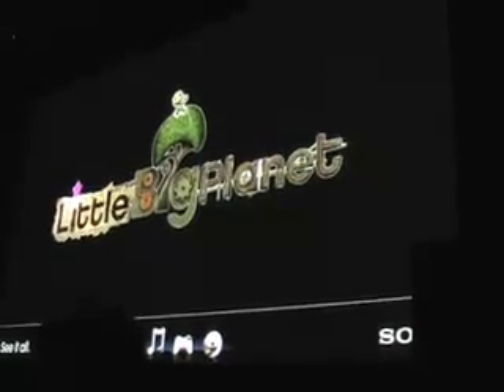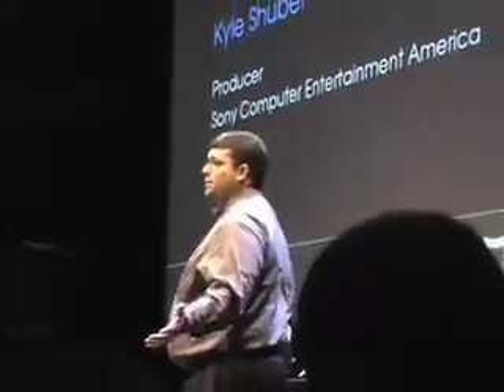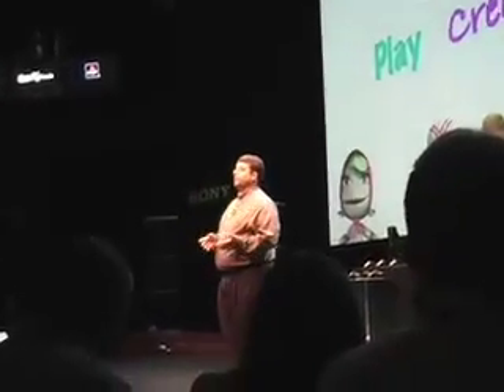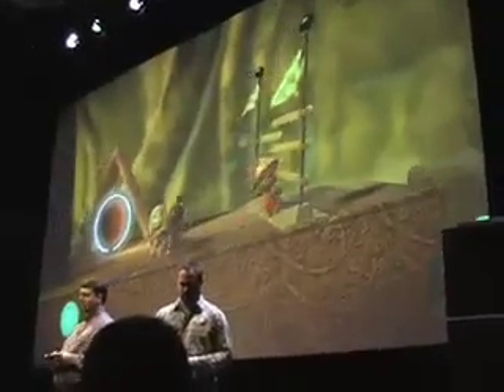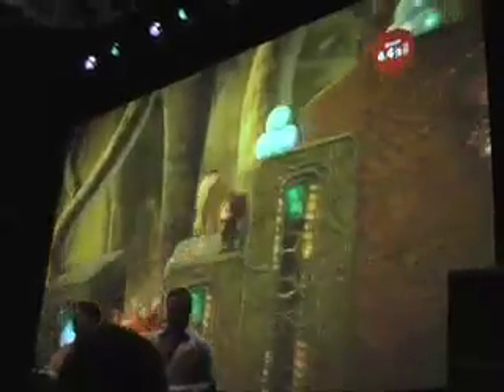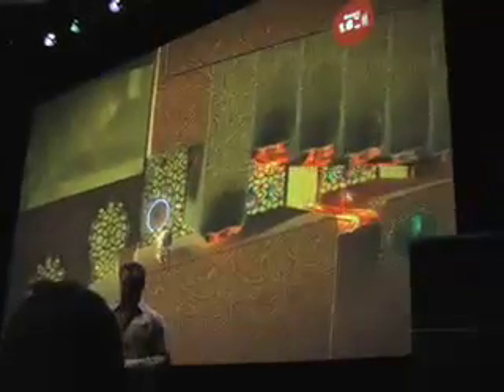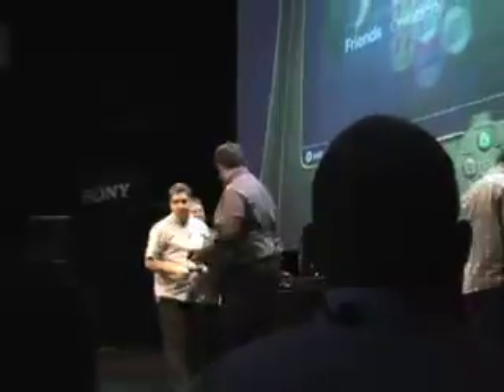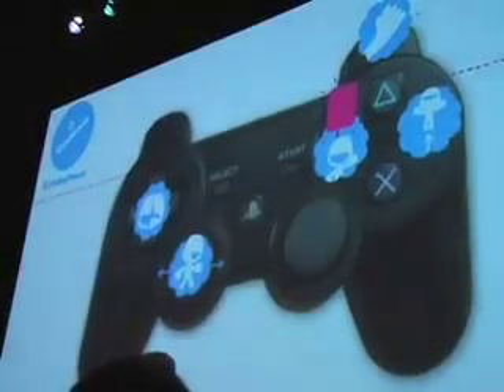Little Big Planet Preview at CES 2008 (1 of 4)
Sony gives a demo of their highly anticipated Little Big Planet at CES 2008.